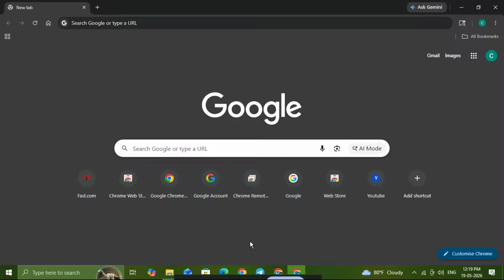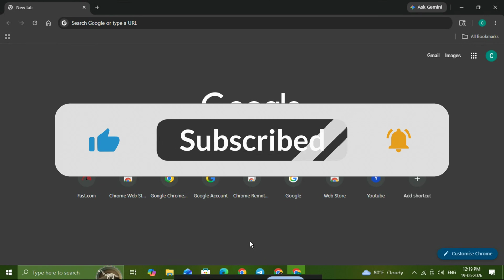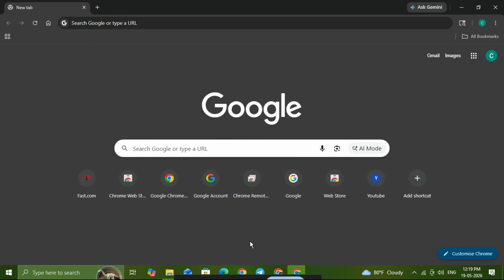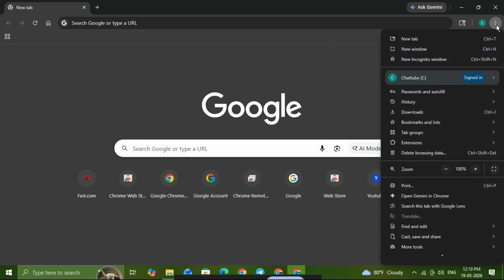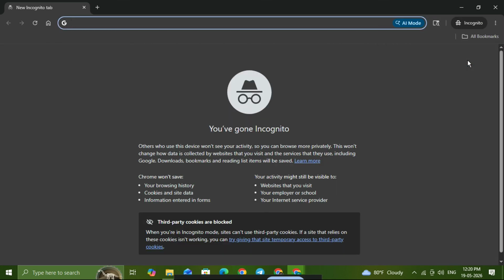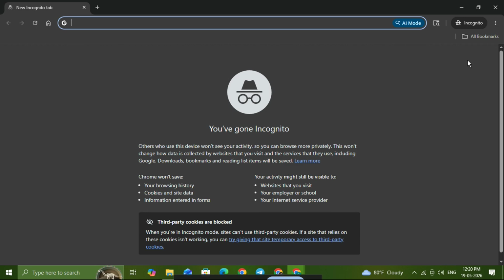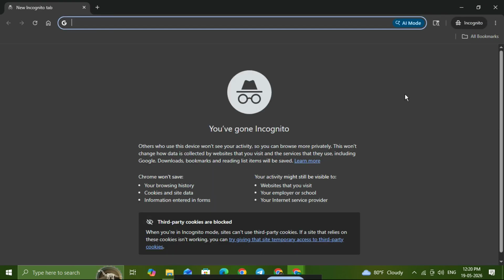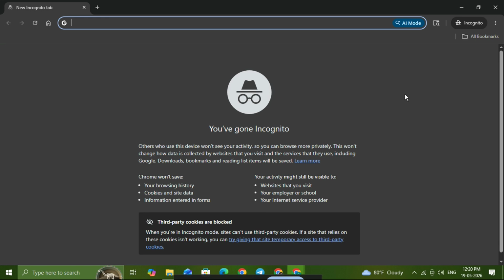How To Open Incognito Tab On Google Chrome (Quick Guide)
Learn how to open an incognito tab on Google Chrome using the menu or the keyboard shortcut in this quick tutorial.

🕚Timestamps:
0:00 Introduction
0:15 Method 1: Use The Chrome Menu
0:44 Method 2: Keyboard Shortcut
1:05 Recap

✍️What You'll Learn In This Video:
• How To Open Incognito Mode In Google Chrome
• How To Use The Three Dots Menu To Start Private Browsing
• How To Open A New Incognito Window With A Keyboard Shortcut
• How To Recognize An Incognito Window In Chrome
• How To Quickly Switch To Private Browsing On Desktop

💡Pro Tips:
• Use incognito mode when you want a fresh browsing session without saved history.
• Remember that incognito does not make you fully anonymous online.
• The keyboard shortcut Ctrl + Shift + N is the fastest way to open a private window.
• Close all incognito windows when you are done to end the private session.